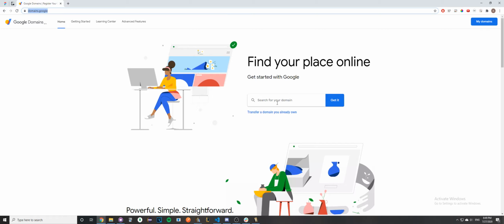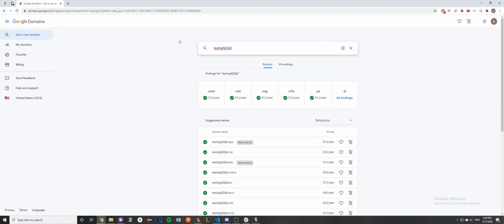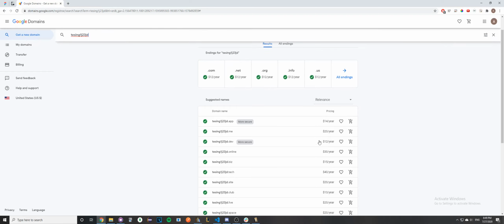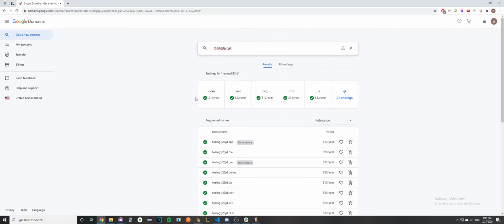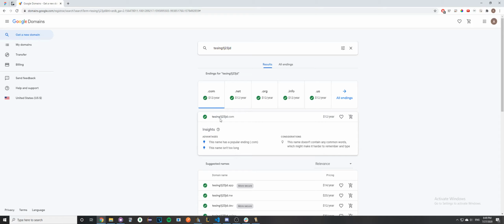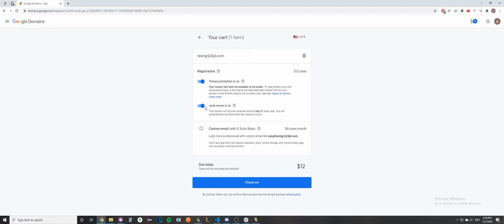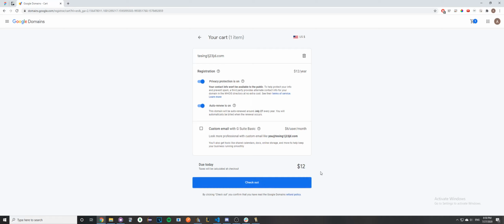[Tutorial] - How to Buy a Domain | Google Domains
In this tutorial, I will show you how to buy a domain using Google Domains.

If you need a step by step tutorial of how to connect a domain with your website, watch my new video

0:00 Intro
0:12 Check Domain Availability
0:41 Purchase Google Domain
1:50 Outro